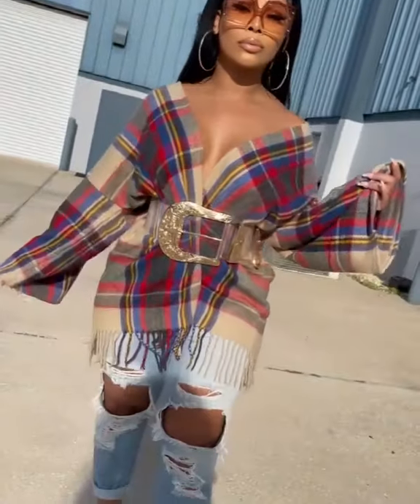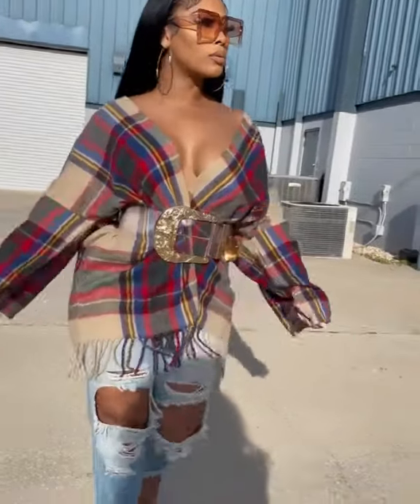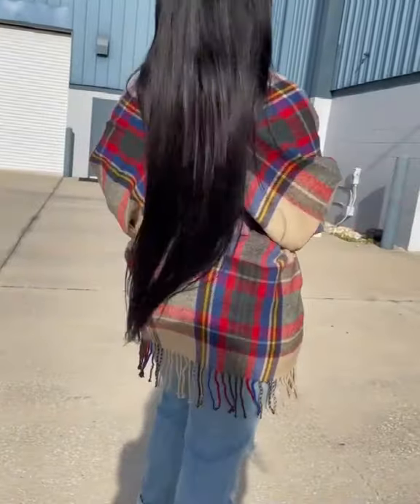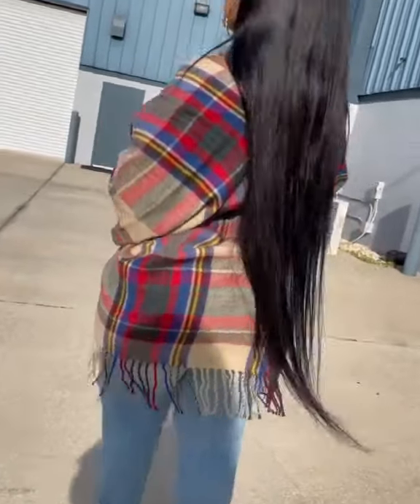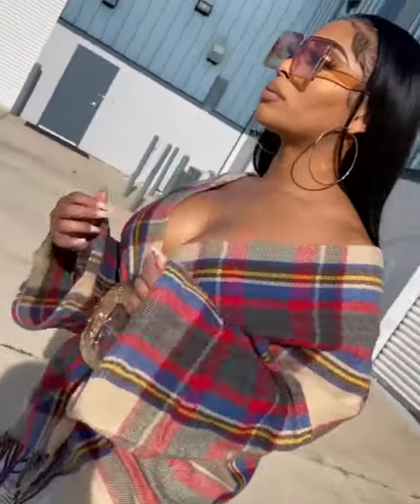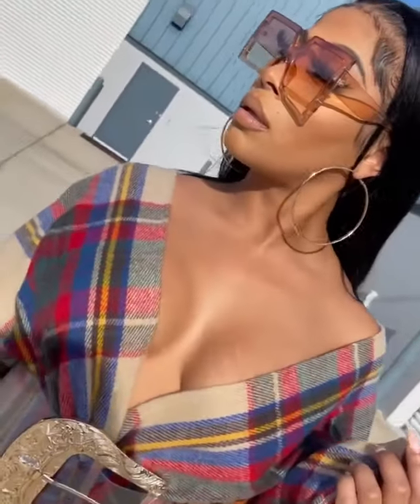Angelina Cardigan-Kimono Sleeve